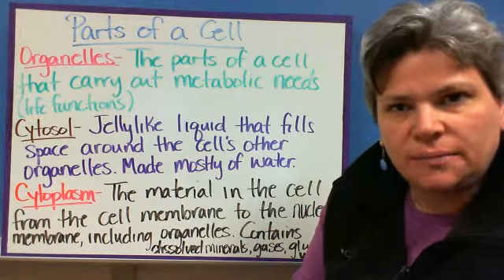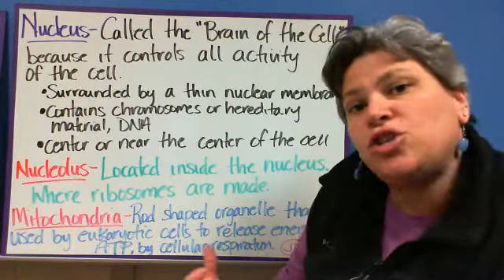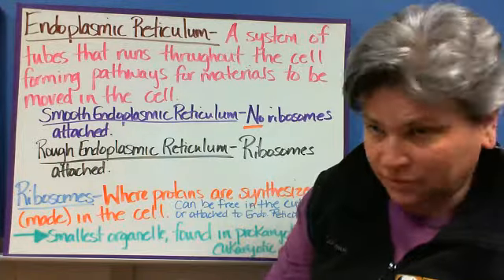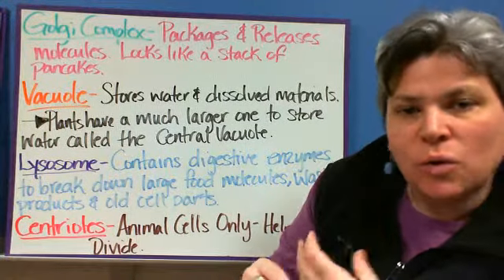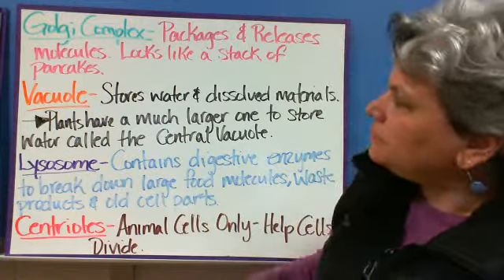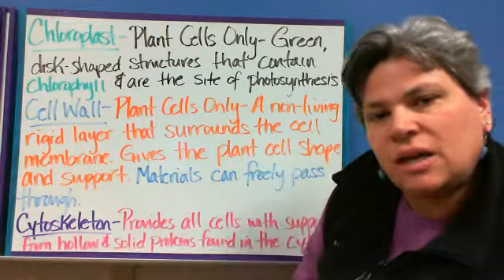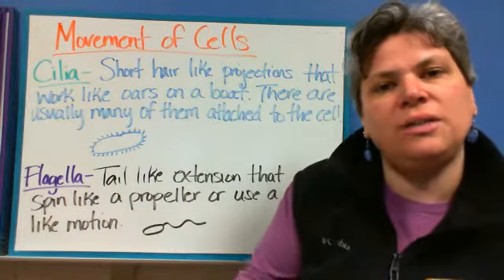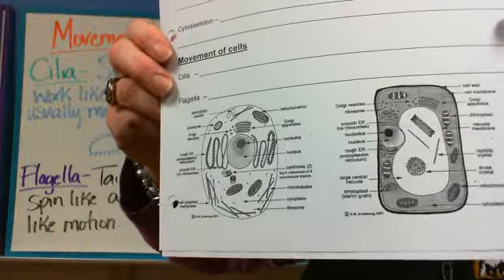Parts of a Cell